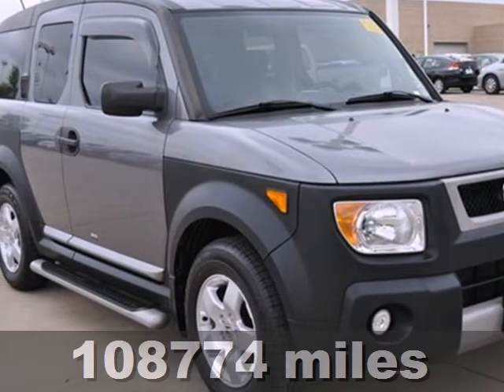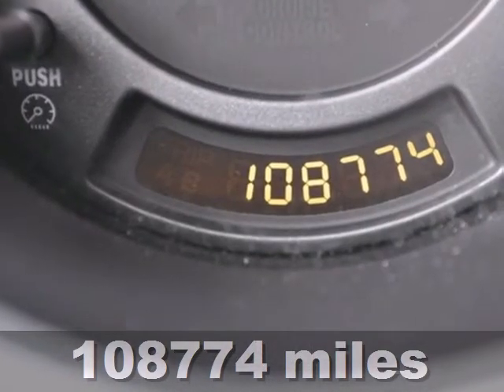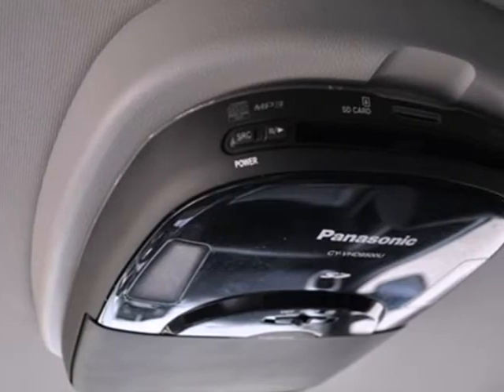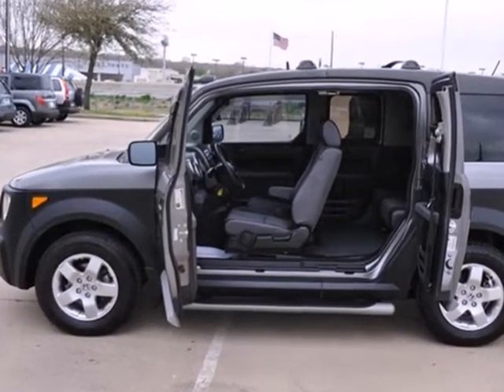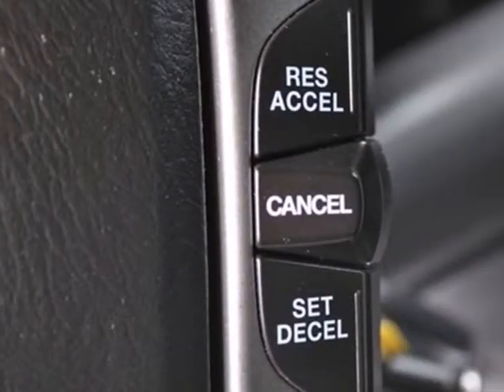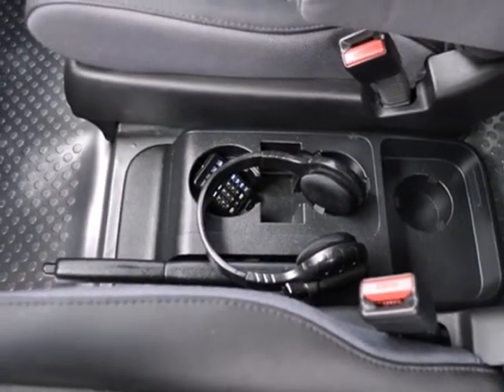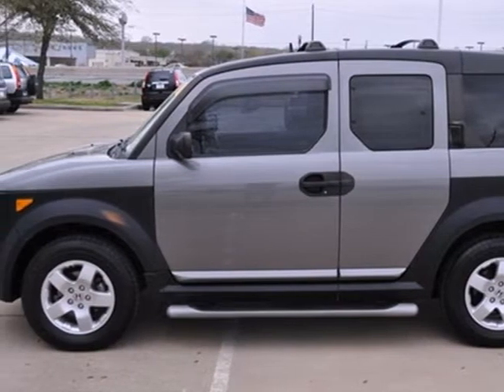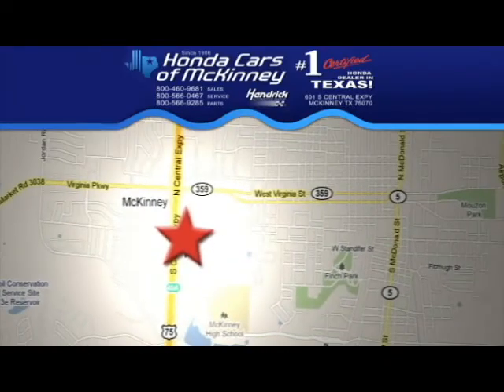2005 Honda Element Dallas TX McKinney, TX 5L029113 - SOLD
Year: 2005
Make: Honda
Model: Element
Trim: 4WD EX AT AWD SUV
Engine: 2.4L DOHC MPFI 16-valve i-VTEC I4 engine
Transmission: 4-Speed Automatic
Color: GRAY
Interior: Black/Gray
Mileage: 108774
Stock #: 5L029113
Extra Clean, CARFAX 1-Owner. FUEL EFFICIENT 24 MPG Hwy/21 MPG City! EX trim. Moonroof, Satellite Radio, iPod/MP3 Input, Premium Sound System, Aluminum Wheels, 4x4, Serviced here. 5 Star Driver Front Crash Rating. SEE MORE! BUY WITH CONFIDENCE: CARFAX 1-Owner KEY FEATURES INCLUDE: Sunroof, 4x4, Premium Sound System, Satellite Radio, iPod/MP3 Input, Aluminum Wheels. MP3 Player, Privacy Glass, Keyless Entry, Bucket Seats, 4-Wheel ABS. Serviced here. EX with Magnesium Metallic exterior and Black/Gray interior features a 4 Cylinder Engine with 160 HP at 5500 RPM*. EXPERTS REPORT: newCarTestDrive.com explains Inside, the Honda Element is all about space, or maximizing usable space in a vehicle with a relatively small footprint. Its interior is designed to handle all combinations of people and stuff, from four full grown adults to two adults and mountain bikes or a couple of long boards.. 5 Star Driver Front Crash Rating. 5 Star Passenger Front Crash Rating. Great Gas Mileage: 24 MPG Hwy. BUY FROM AN AWARD WINNING DEALER: The #1 Certified Honda Dealer in Texas! Horsepower calculations based on trim engine configuration. Fuel economy calculations based on original manufacturer data for trim engine configuration. Please confirm the accuracy of the included equipment by calling us prior to purchase.

Address:
601 S Central Expy